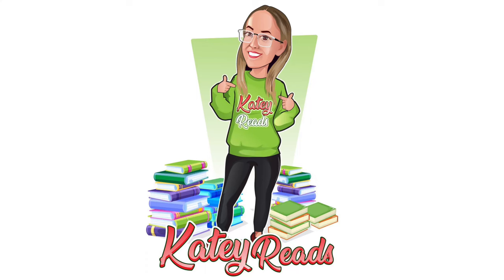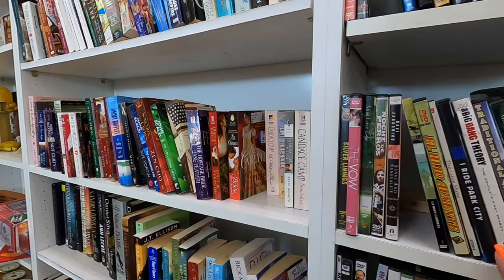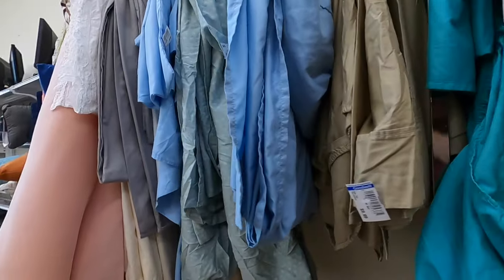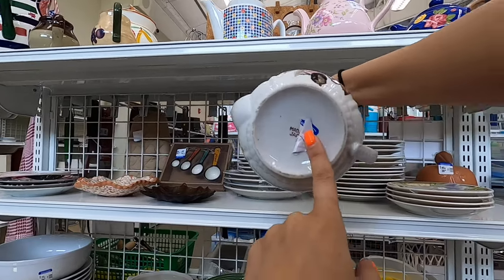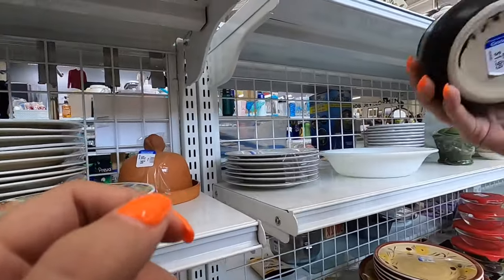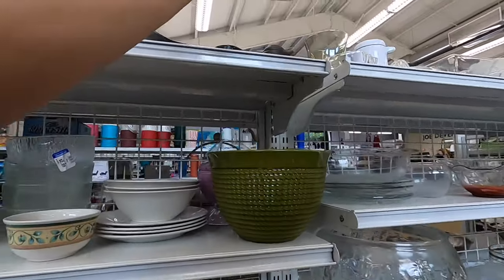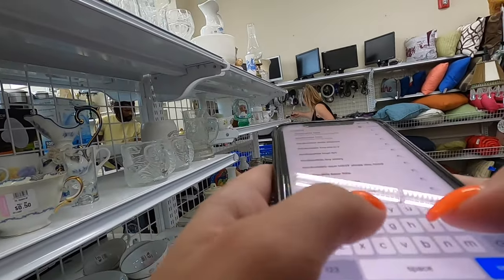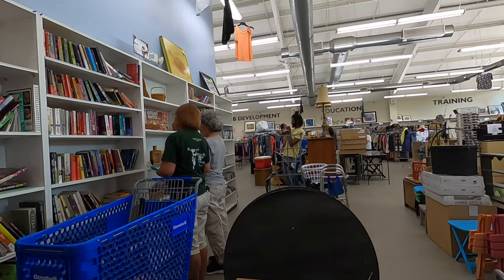Finding Teapots At Goodwill In South Haven | Michigan Goodwill Sourcing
My ebay store

Tired of buying book inventory? Want to learn how to get FREE books?
Are you ready for a reseller ebook guide like no other? Do you need the step-by-step information to help you get started in your future online business? Steve Raiken has been reselling for over 10 years and has tons of knowledge to share in this huge ebook lot:
Full licensing rights to “This Life” by Anielle Reid.